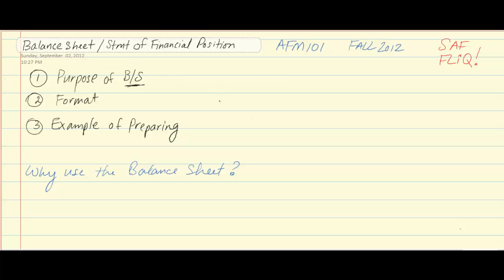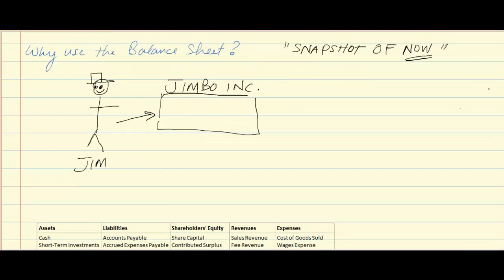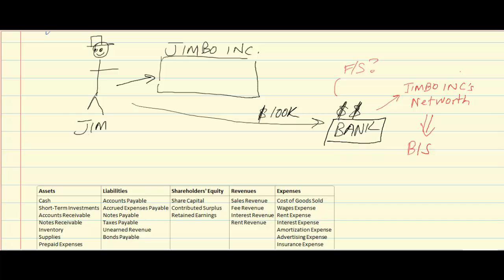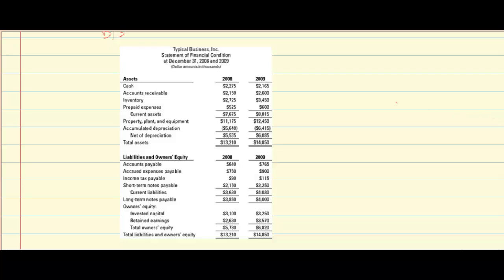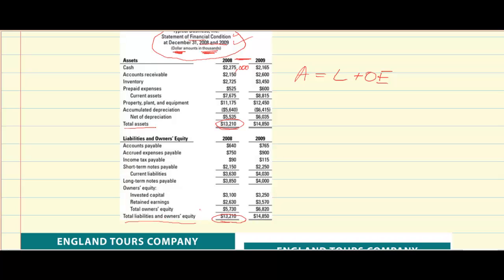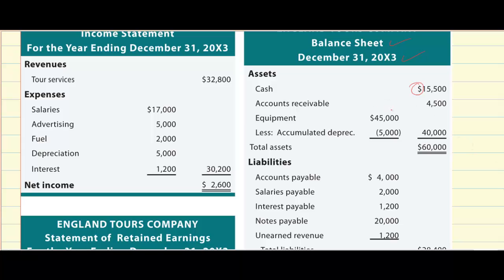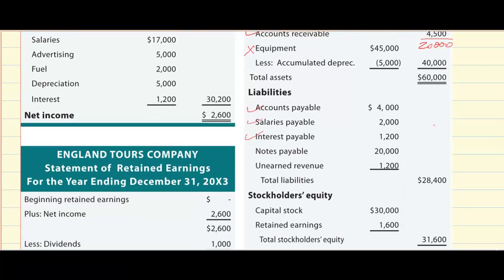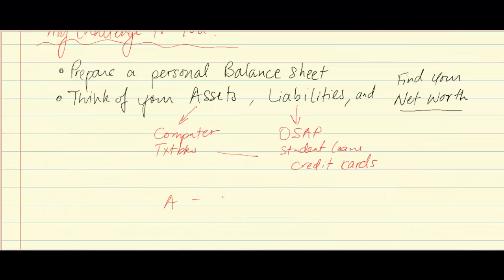AFM101 #03 - The Balance Sheet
Welcome to your first foundational course in the field of accounting. In this introductory video, we'll explore the following concepts:
1. Purpose of the Balance Sheet
2. Illustrative Example
3. Challenge to create personal Balance Sheet

SAF ForLearningItQuick (FLIQ) is a student-run online learning initiative designed to alleviate some of the pressures of traditional learning methods and incorporate an engaging, self-directed mode of grasping concepts.